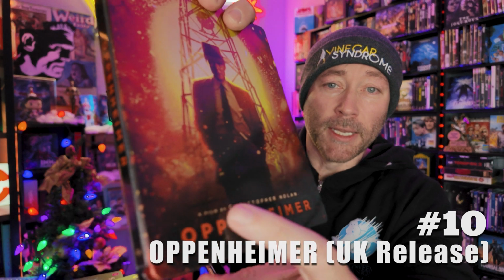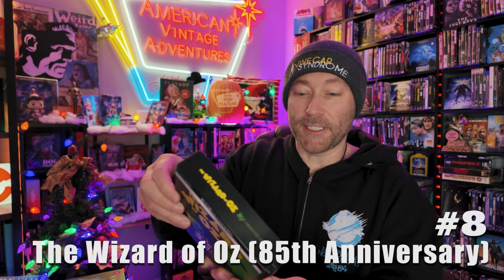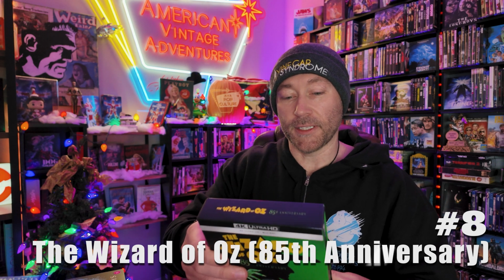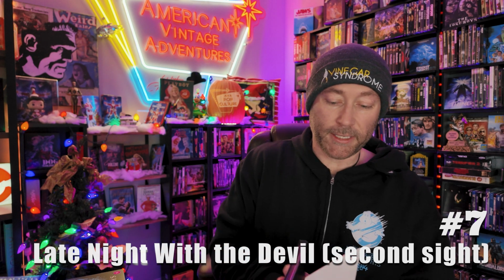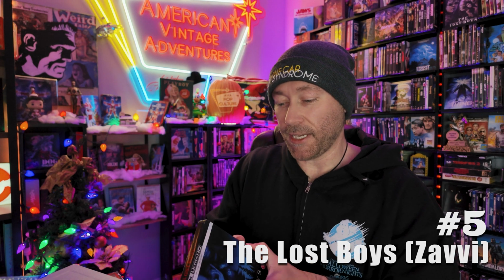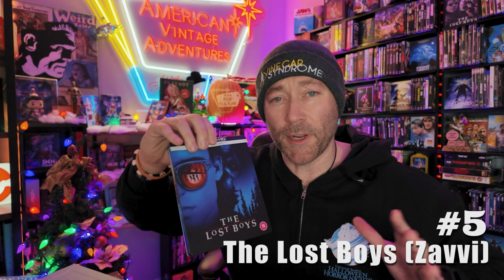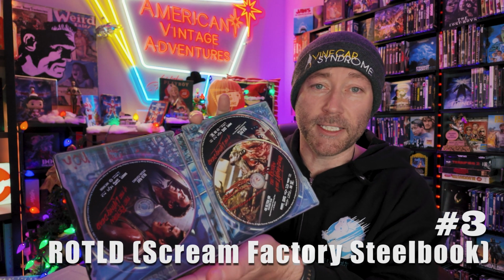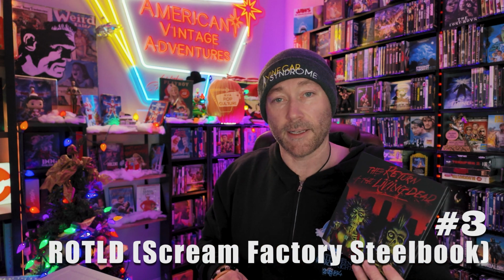Top 10 MUST OWN 4k Re-Releases of 2024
Top 10 MUST OWN 4k Rereleases of 2024
Become a Member of the Pop Culture Friends an Family or even become a Pop Culture Icon by joining the channel!  Just click the JOIN BUTTON to get access to perks

Chase Smith
AVA Pop Culture
2300 Roxboro Drive

**DEALS on My MOVIE RECOMMENDATIONS and CHASE'S TARGETS I am looking to add!**
WILLOW STEELBOOK 4k $42
KNIVES OUT 4k $14
THE BIG LEBOWSKI $10
THE KEEP 4k from Vinegar Syndrome ($49.99 while they last)
DEMOLITION MAN 4k Limited Edition $32
NO COUNTRY FOR OLD MEN Criterion 4k $27 on sale
KICKOXER 4k Steelbook $32
STIR OF ECHOES 4k Steelbook $32
CHRISTMAS CLASSICS COLLECTION 4k (Rudolph, Frosty, Santa) $29.99
THE SUBSTANCE 4k $27
TERRIFIER 3 4k Steelbook $29
GUARDIANS OF THE GALAXY 3 4k $20
COLUMBIA CLASSICS vol 3 4k $60
TRICK OR TREAT 4k Limited Edition $27
KRAMPUS 4k Steelbook $32
CREEPSHOW 2 (arrow standard release) $17
JOYSTICKS MVD Rewind $17

SANTA'S SLAY
BLACK CHRISTMAS 4k
SILENT NIGHT DEADLY NIGHT 4k
THE MEAN ONE steelbook
KRAMPUS 4k
CHRISTMAS EVIL
GREMLINS 4k
A CHRISTMAS HORROR STORY

MY 4k SET UP and Recommendations
LG C3 TV $1296
LG C4 TV $1396
4k Players - Sony
DENON Receiver
ATMOS Speakers
KLIPSCH Center Channel Speaker
KLIPSCH Floor Standing with ATMOS
KLIPSCH Subwoofer

Criterion Movies I am still looking to add to my collection: (lots still on sale on amazon)
BLOW OUT 4k
THE SHAPE OF WATER 4k
DOUBLE INDEMNITY 4k
IT HAPPENED ONE NIGHT
THELMA AND LOUISE 4k
GODZILLA 4k
PEEPING TOM 4k
THE BIG CHILL
PUNCH DRUNK LOVE
BOUND 4k
FIVE EASY PIECES
STRAW DOGS
ROSEMARY'S BABY
THE GRADUATE
BLOOD SIMPLE 4k
BROADCAST NEWS
MY OWN PRIVATE IDAHO
THE LIFE AQUATIC
TIME BANDITS 4k

BUY ME A MOVIE!
**CHASE'S CURRENT PHYSICAL MEDIA TARGETS WISH LIST**

AMAZON WISH LIST